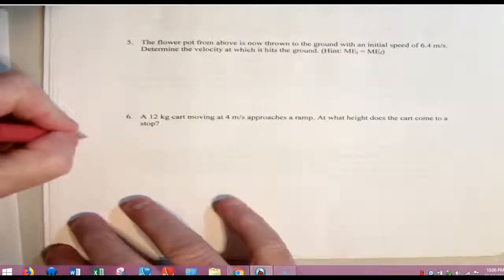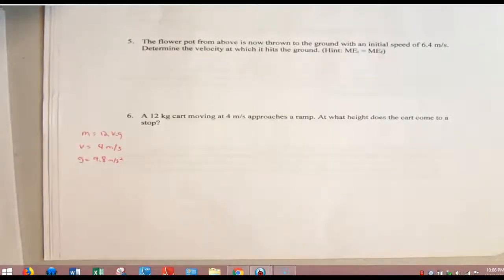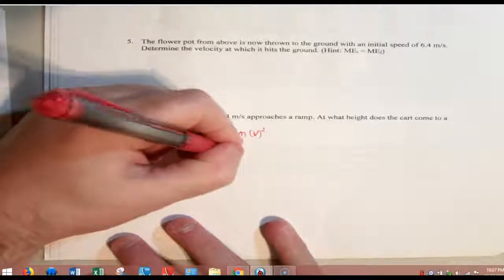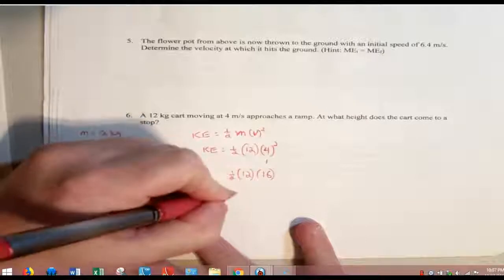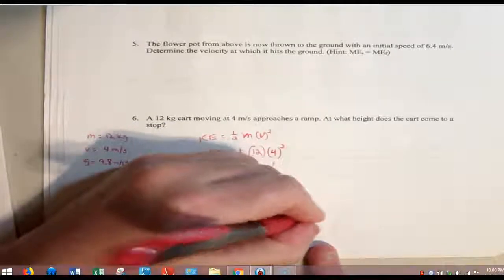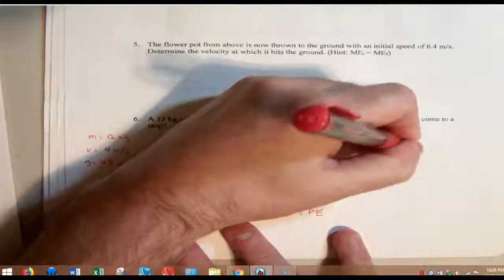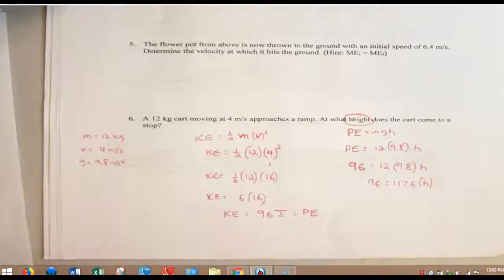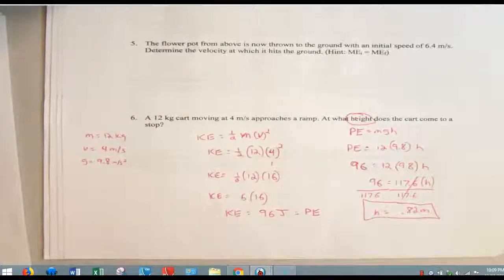Conservation of Energy Calculations question 6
We are solving question 6 on conservation of energy calculations